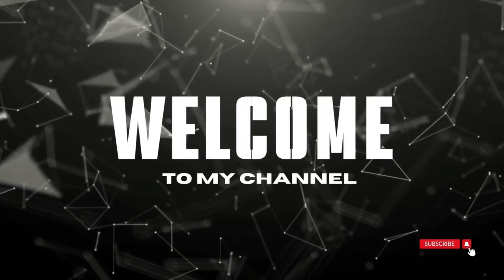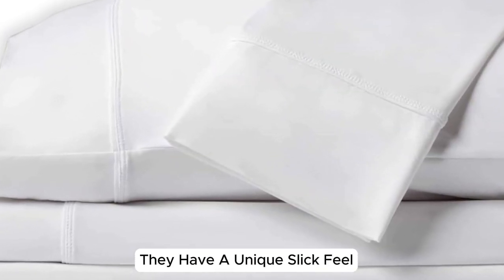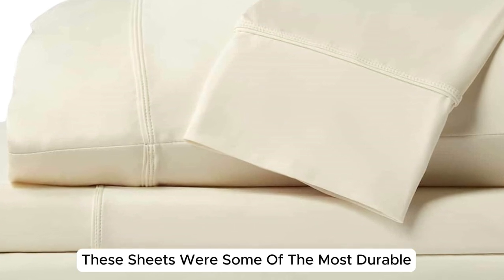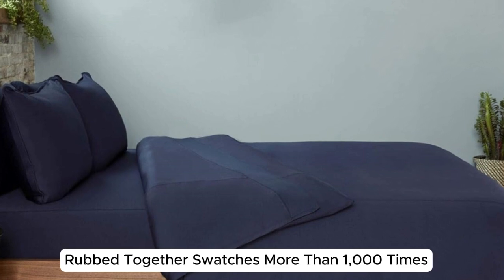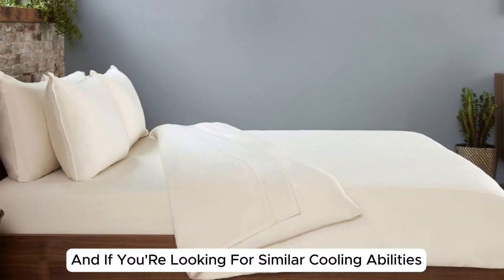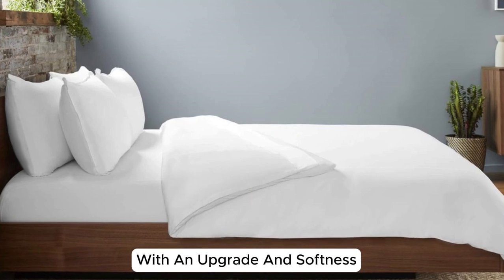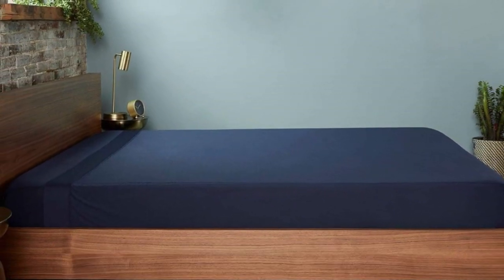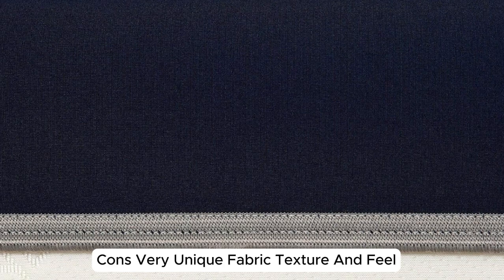SHEEX Original Performance Sheet Set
in this video we will show SHEEX Original Performance Sheet Set Review

in this SHEEX Original Performance Sheet Set, I cover everything from the beautiful appearance to the functionally of the item.

Program.